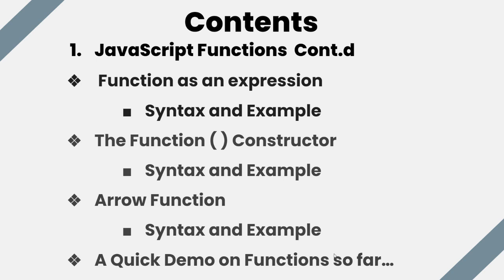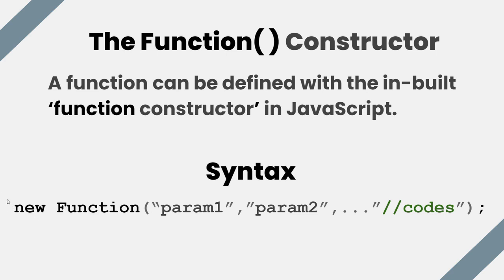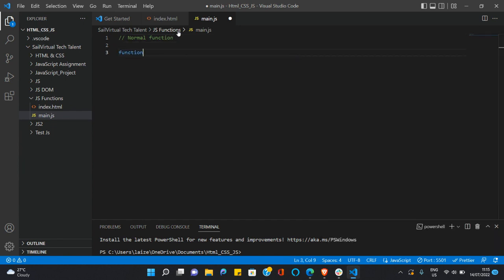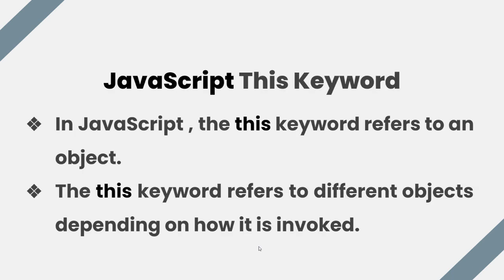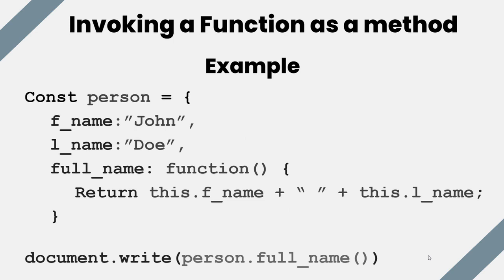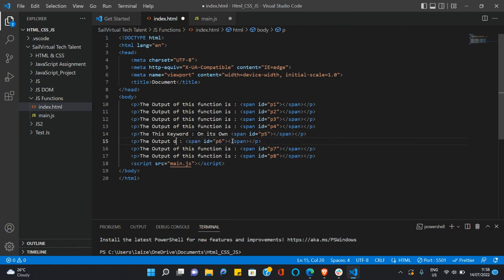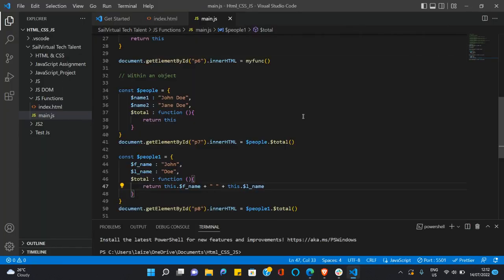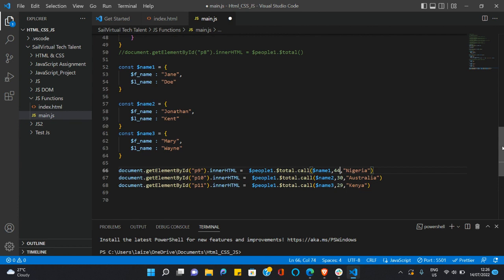Advanced Concept In JavaScript Functions